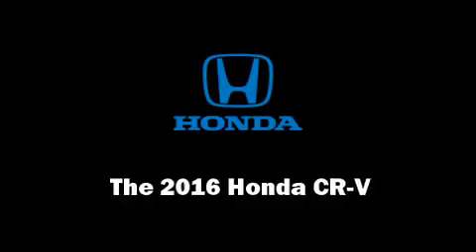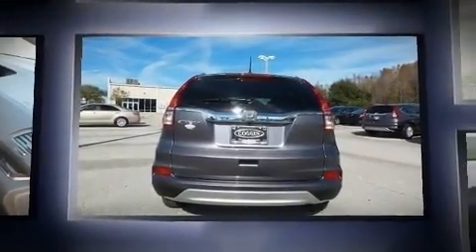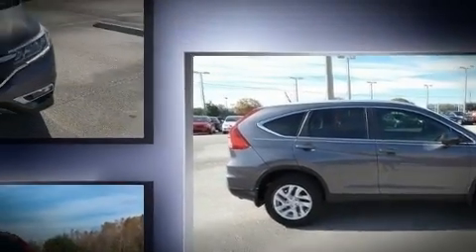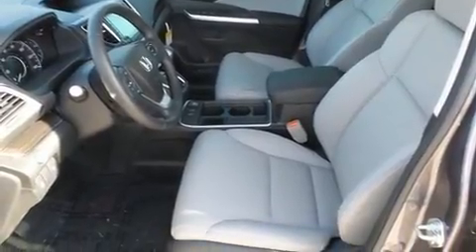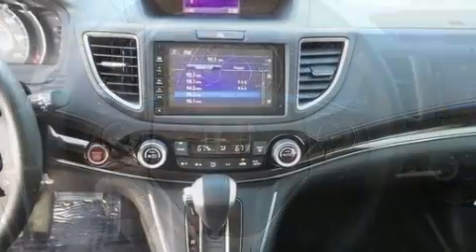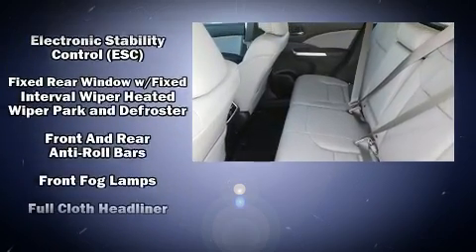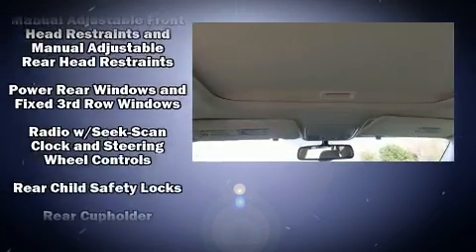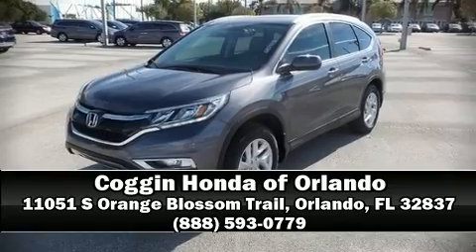2016 Honda CR-V EX-L FWD in Orlando, FL 32837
11051 S Orange Blossom Trail

Step into the 2016 Honda CR-V. It features an automatic transmission, front-wheel drive, and a 2.4 liter 4 cylinder engine. A wealth of standard features means that you no longer have to sacrifice. Like leather upholstery, a rear window wiper, an automatic dimming rear-view mirror, front dual-zone air conditioning, power moon roof, power door mirrors and heated door mirrors, an overhead console, and cruise control. Honda ensures the safety and security of its passengers with equipment such as: dual front impact airbags with occupant sensing airbag, head curtain airbags, traction control, brake assist, a security system, and 4 wheel disc brakes with ABS. Electronic stability control ensures solid grip atop the road surface, no matter how challenging the driving conditions. Our sales reps are knowledgeable and professional. They'll work with you to find the right vehicle at a price you can afford. Come on in and take a test drive!